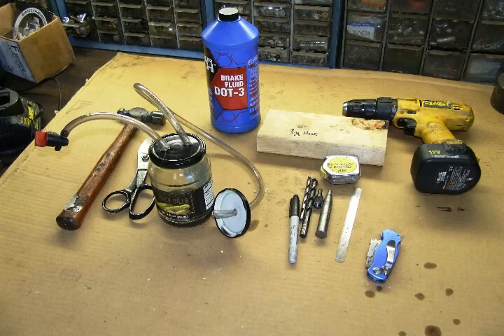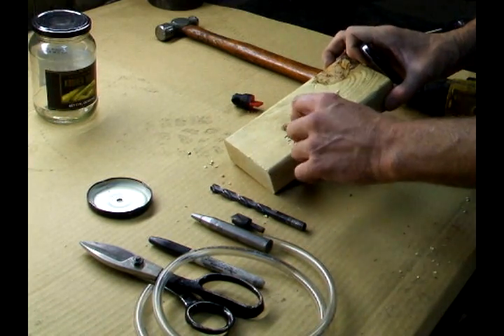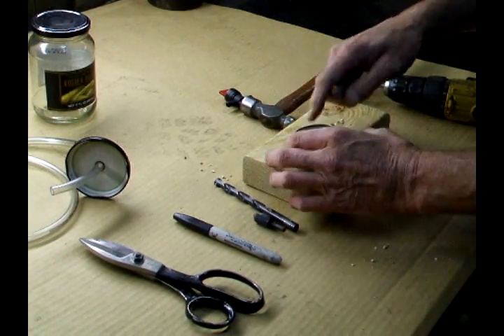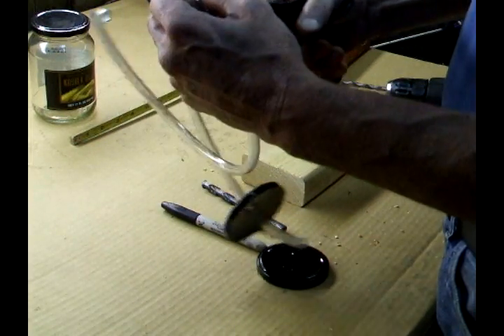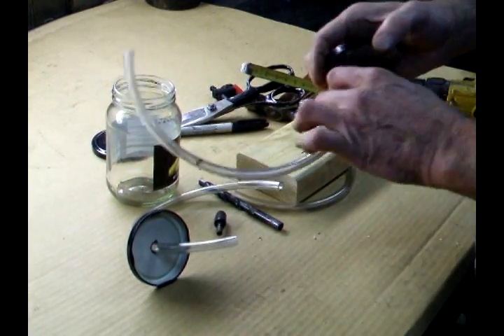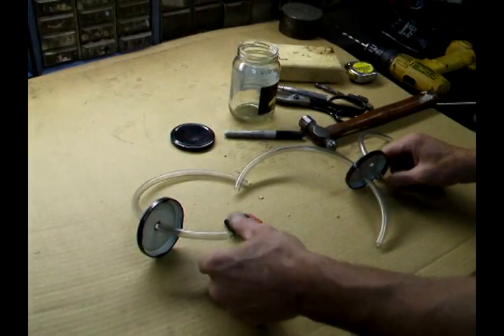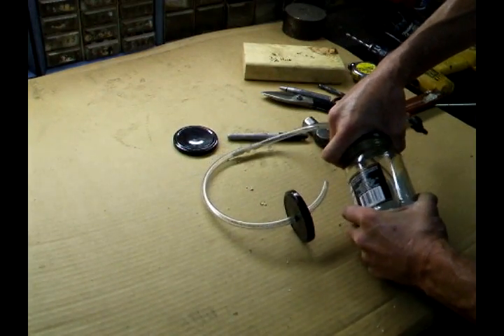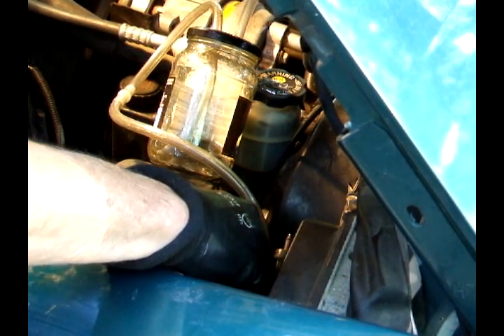Build a Pickle jar power bleeder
How to make pickle jar power bleeder to power bleed a clutch on a Chevy S10 or GMC S15 with manual transmission. Easy, without special tools. No bleeder screws to mess with. Works on all vehicles. Check it out.

Amazon ATP Vinyl-Flex PVC Plastic Tubing, Clear, 3/16" ID x 5/16" OD, 100 feet Length

Amazon Barbed Connector 3/16 Inch to 3/16 Inch, Bag of 10

Amazon Plastic Valve